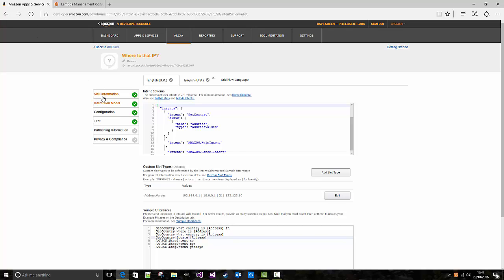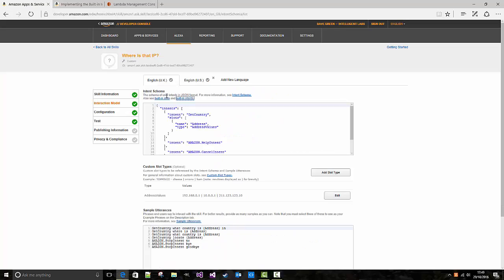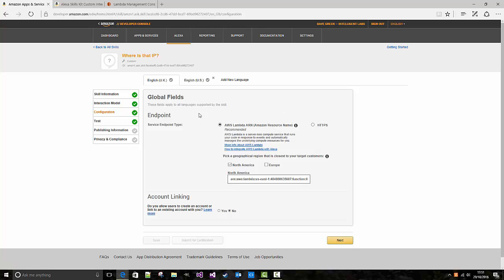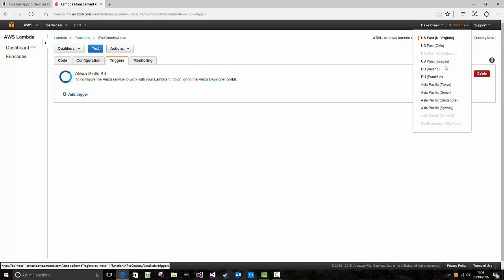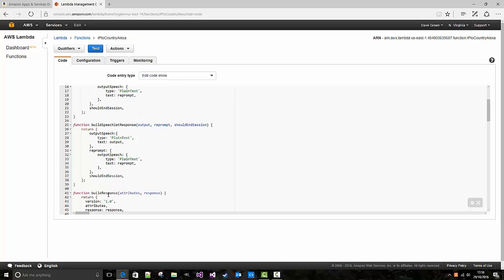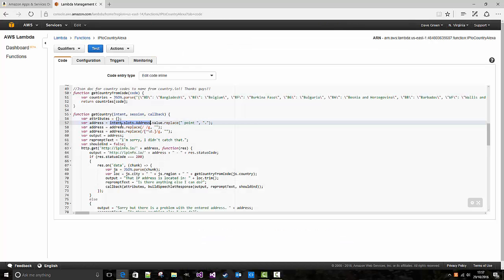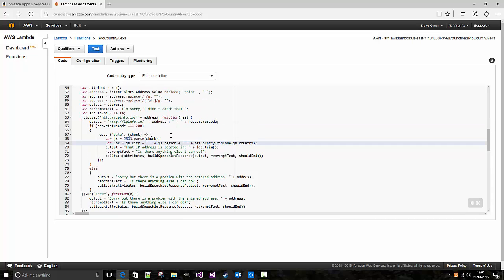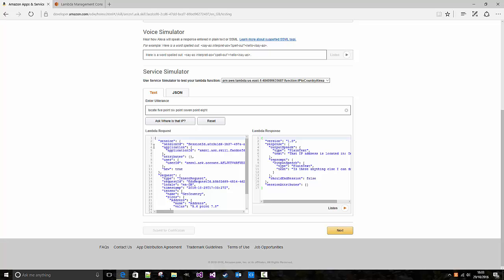WhereIsTheIP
Demo video for hackster project